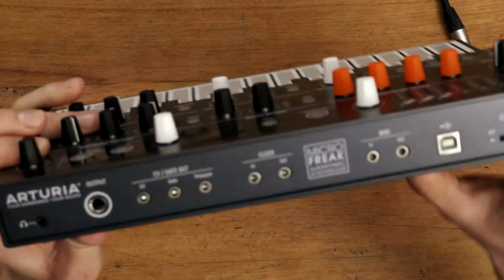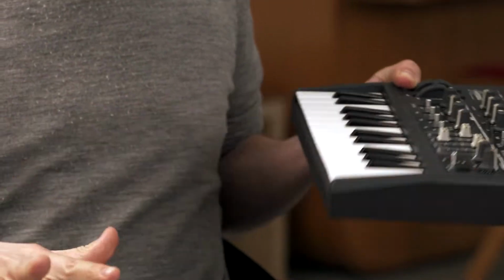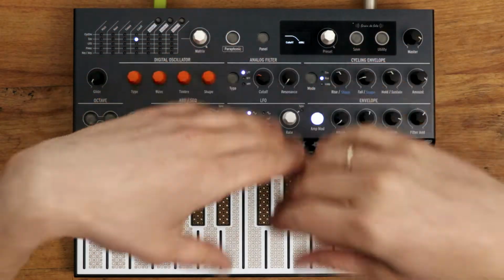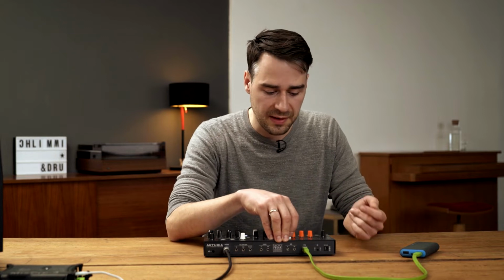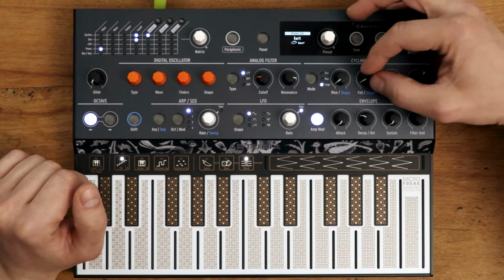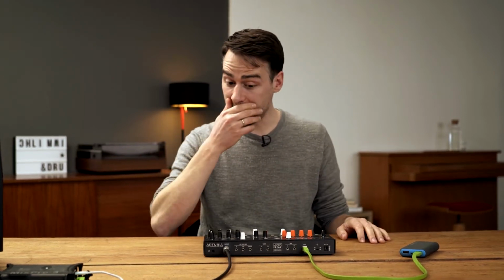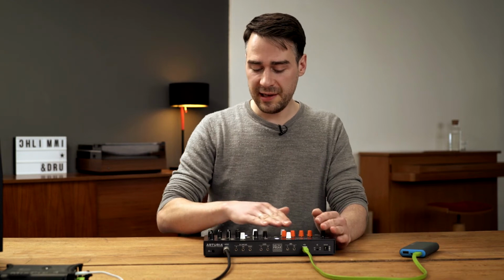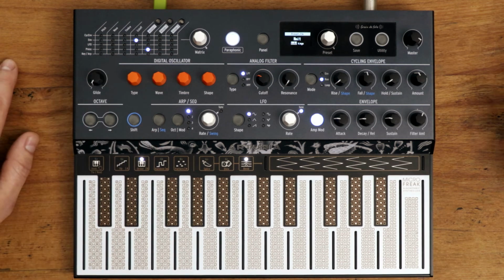Stimming reviews Arturia Microfreak (2020)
From our archives.
Studio mastermind Stimming is our inhouse reviewer, and on this episode, he gets to grips with that Arturia MicroFreak, an experimental hybrid synth. Though priced at a very comfortable €299, it’s not just for beginners – combining a wavetable, digital oscillators with analog filters and a poly-aftertouch flat keyboard with controlled randomness to sequences, Arturia seeks to pull in musicians at any level – as long as they’re ready to get, well, freaky. But will this “mutinous” little box live up to the hype? Stimming puts it to the test.

Please note that this video is a re-upload. Originally released on Electronic Beats TV. Produced by Sense Music & Media.